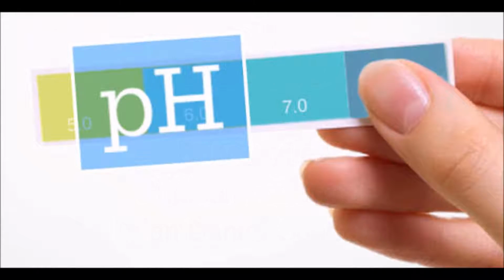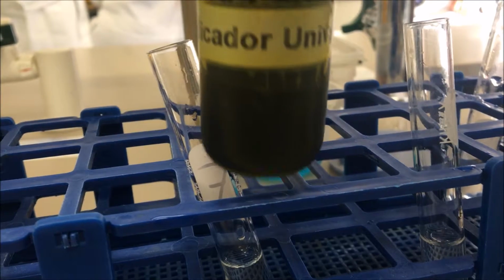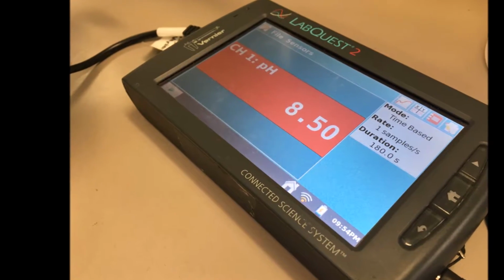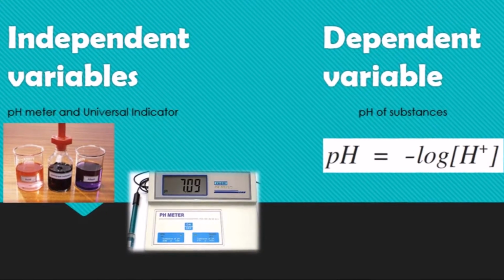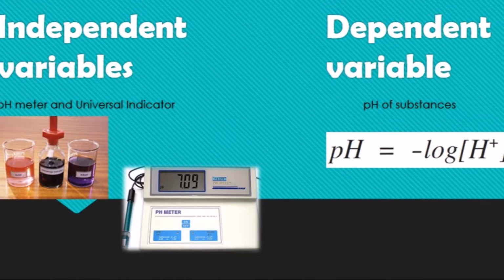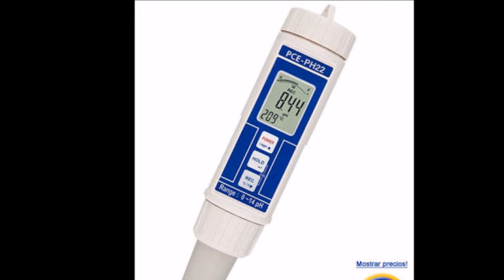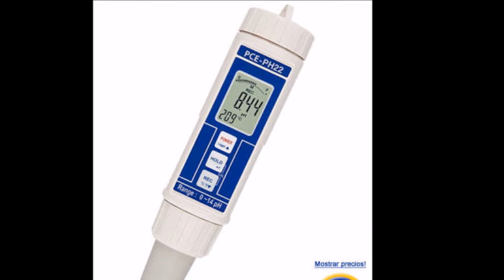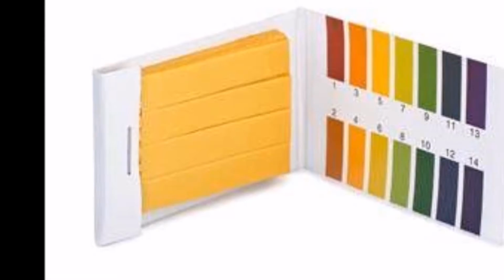Measuring pH Project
Team:
Dilan D. Sandoval
Guillermo Zamora
Dana Avilés